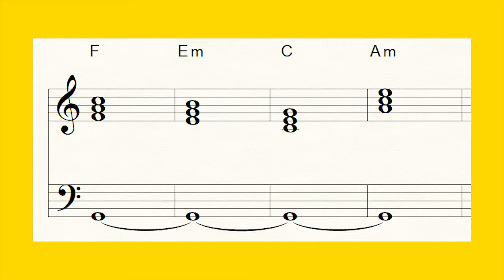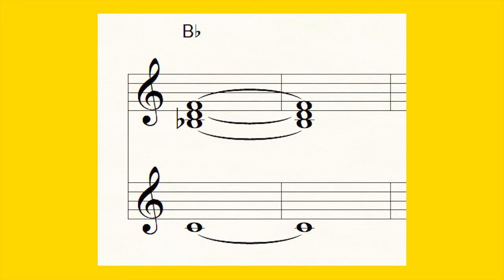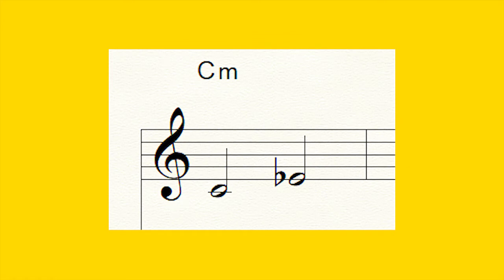How to write a pedal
This video is about how to write a pedal or a pedal point or a pedal tone. What things should we know and think about to write pedal tones or pedal points into our compositions? I talk about different compositional ideas and different ways to write music using pedals.

♦ TIMESTAMPS ♦
00:00 Intro
03:44 Low pedals
06:51 Middle pedals
10:00 High pedals
11:09 Other ideas - Accent scale degrees
12:16 Tension & release - Some final thoughts

♦ FOLLOW ME ♦

♦ MY MUSIC ♦

- Isaac